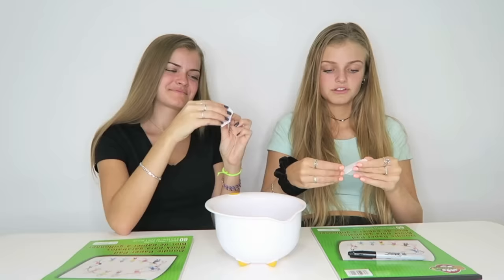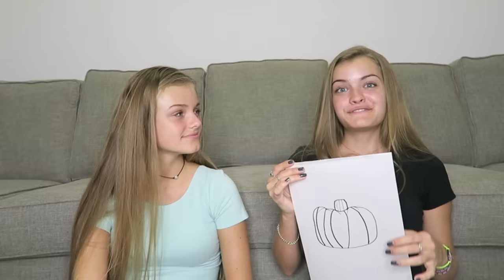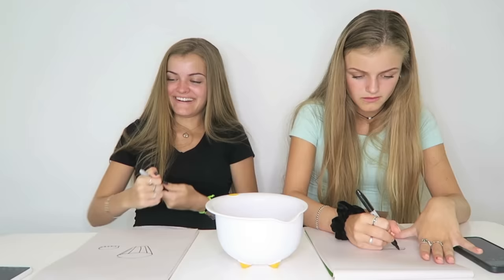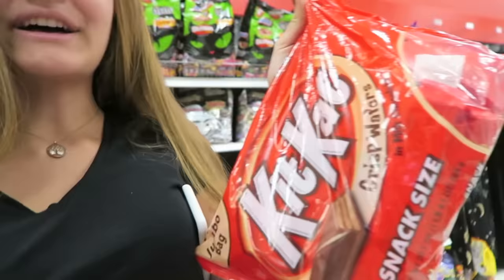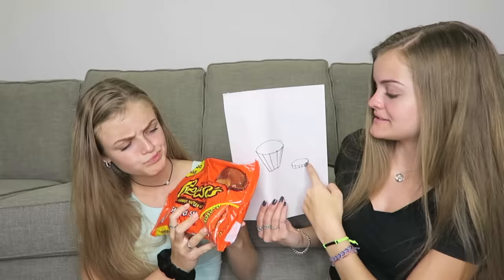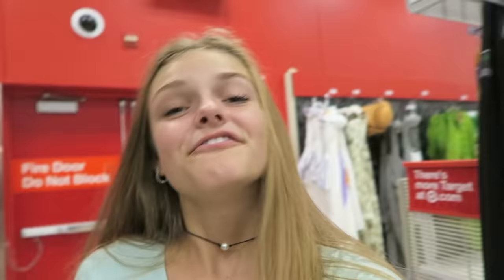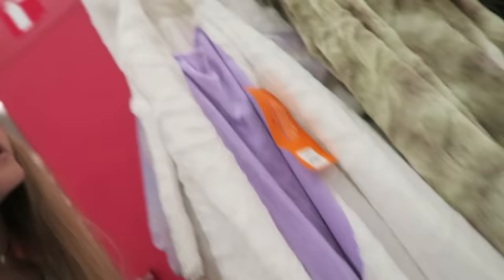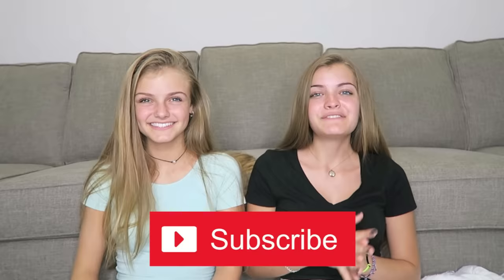I'll Buy Whatever You Can Draw Halloween Challenge ~ Jacy and Kacy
It was so much fun trying to figure out what we should buy each other by only using our drawings. We love reading your comments!